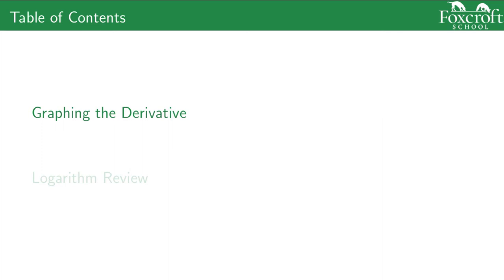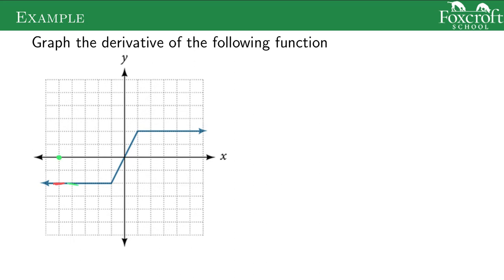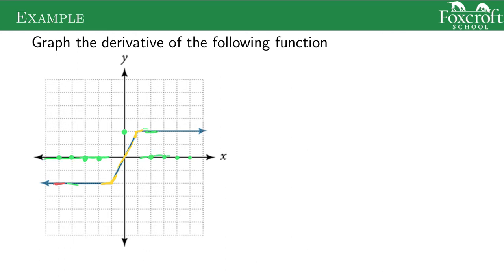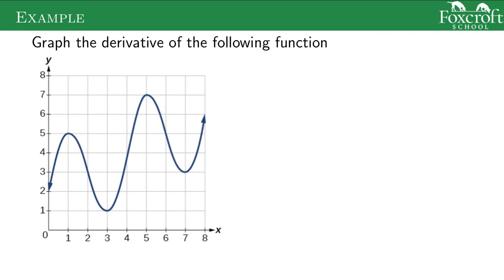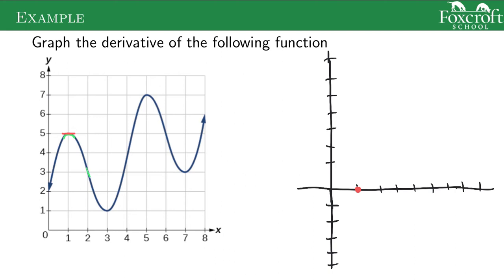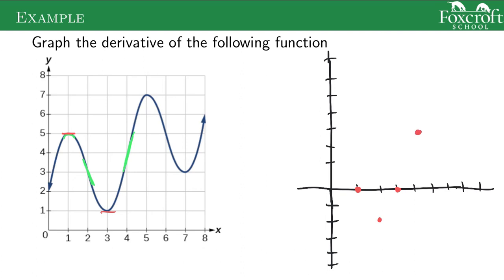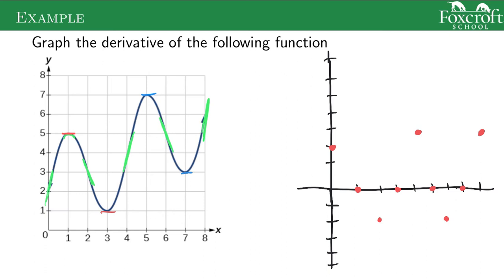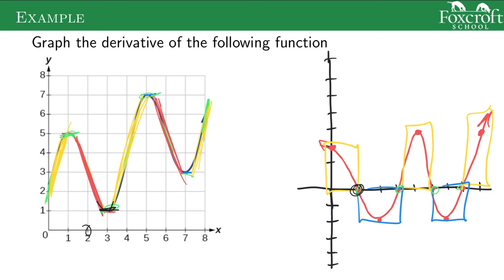Graphs of Derivatives